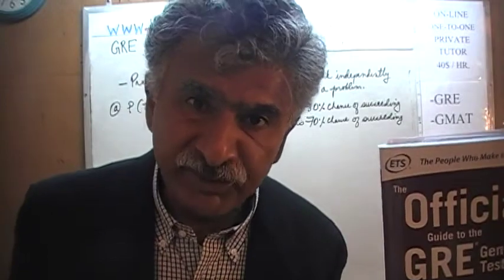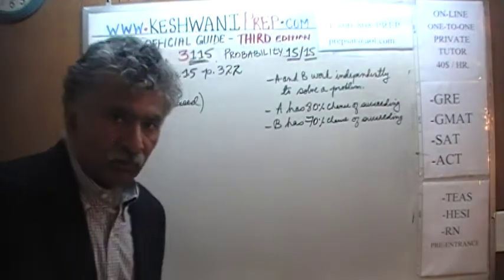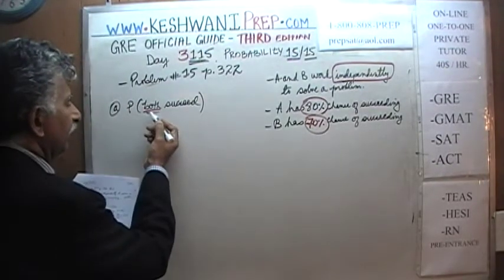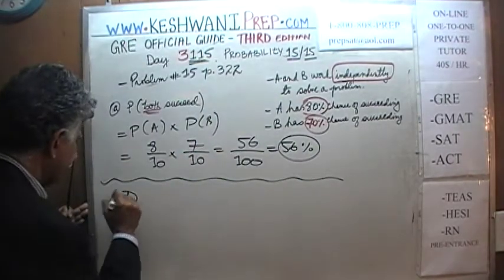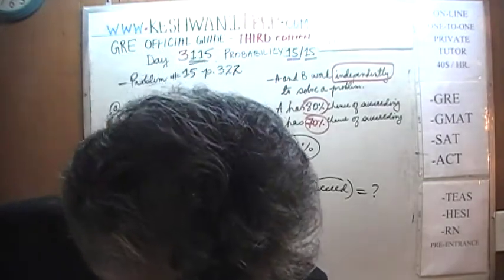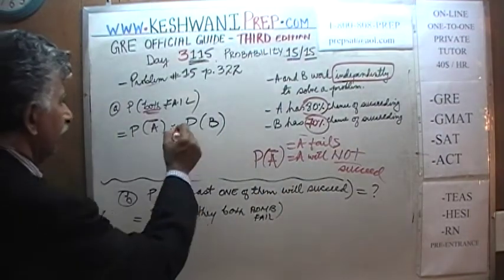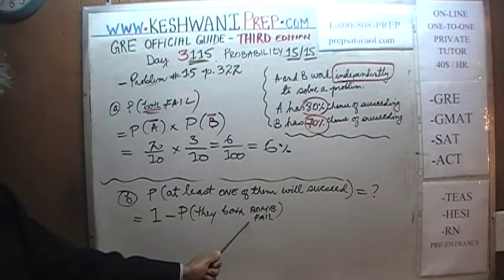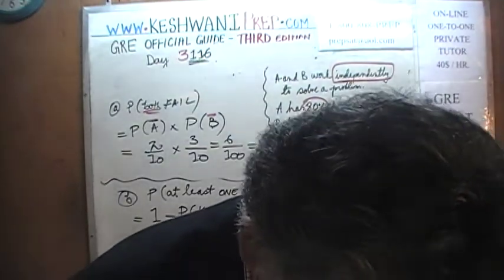GRE Math Third Edition p321 Day 3115 Official Guide - On-line Prep Tutor GMAT SAT Probability 15/15